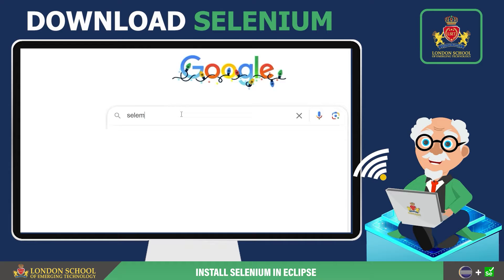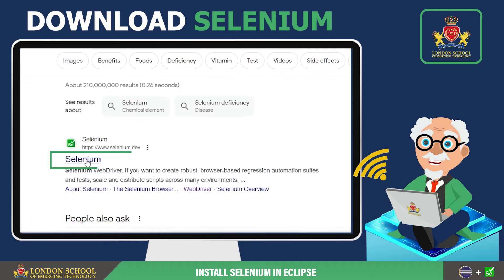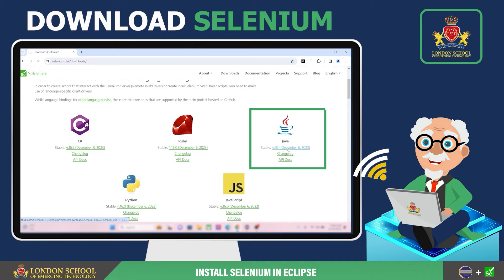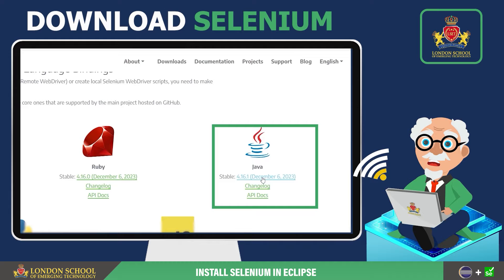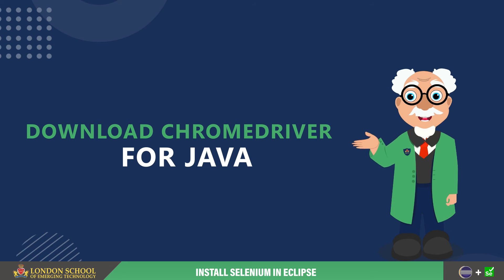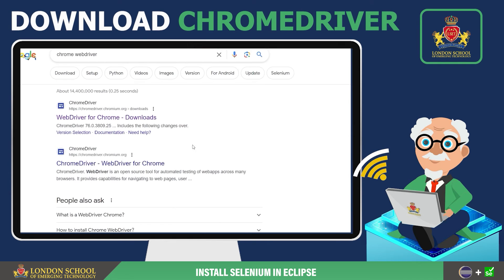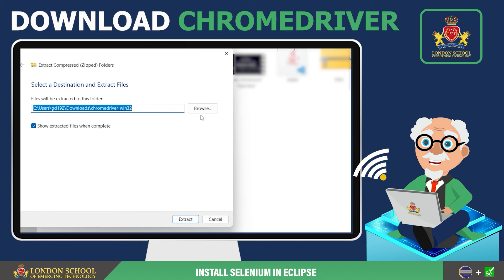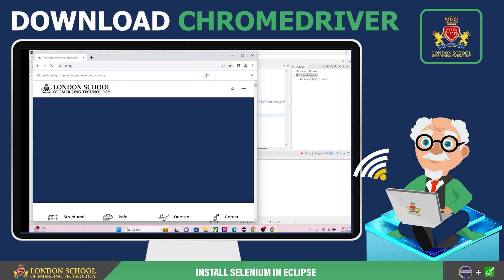Step-by-Step Guide: Installing Selenium WebDriver on Eclipse for Java Automation Testing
Welcome to our step-by-step guide on how to install Selenium WebDriver on Eclipse for Java automation testing. In this video, we will walk you through the entire process, ensuring that you have everything you need to get started with Selenium WebDriver.Selenium WebDriver is a powerful tool for automating web applications, making it an essential skill for software automation testing professionals. By using Selenium WebDriver, you can efficiently test your web applications, saving time and effort in the long run.

In this tutorial, we will guide you on how to download and install Eclipse, a popular integrated development environment (IDE), and then proceed to install Selenium WebDriver. We will cover each step in detail, so even if you are new to automation testing or have limited experience with programming, you will be able to follow along.

By the end of this video, you will have a fully functional Selenium WebDriver setup on your Eclipse IDE, ready to start automating your web tests. Whether you are a beginner or an experienced tester, this guide will provide you with the necessary knowledge to succeed in software automation testing. This video is part of our comprehensive Software Automation Testing Course by LSET.

Enroll in our course to gain in-depth knowledge and hands-on experience in automation testing. Our course covers various automation testing tools and frameworks, including Selenium WebDriver, TestNG, Cucumber, and more.

Don't miss out on this opportunity to enhance your automation testing skills. Start your journey towards becoming an automation testing expert today.